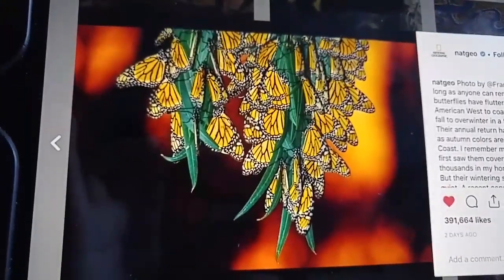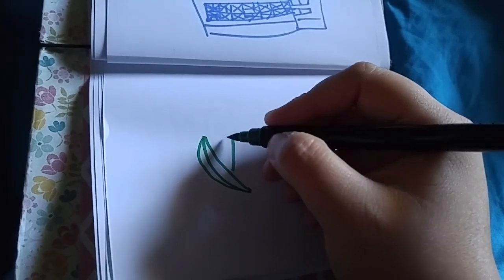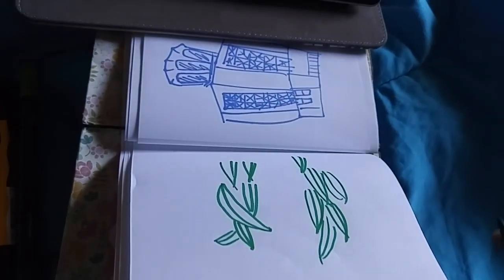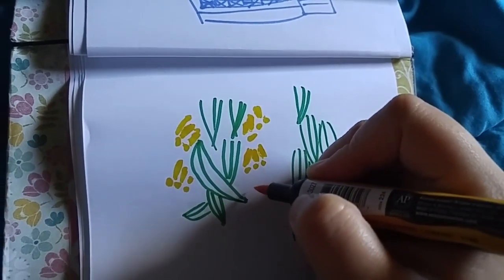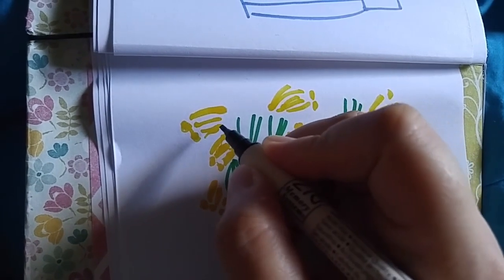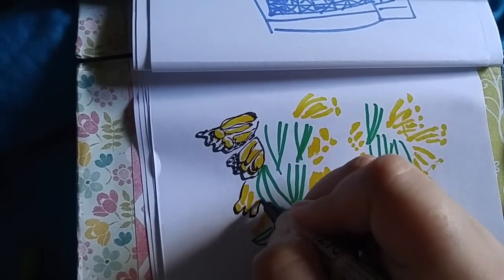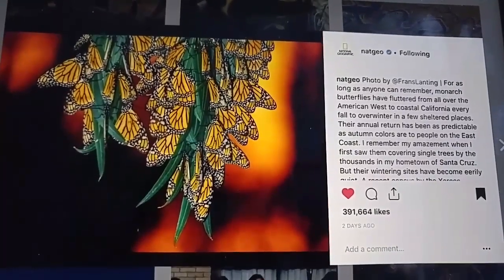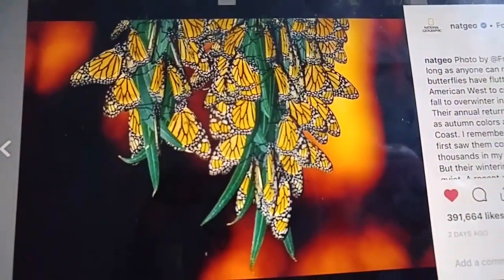Tidbits of asmr drawing monarch butterflies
Inspired by NatGeo on instagram.Just doodling around and havin fun.

materials used:
winsor and newton sunflower
zig calligraphy pure black
crayola pine green and jungle green